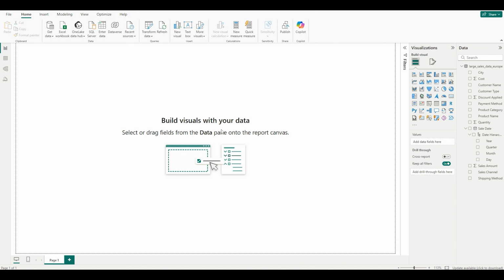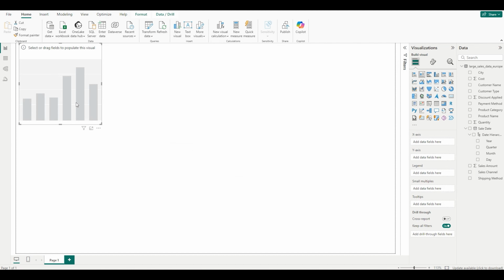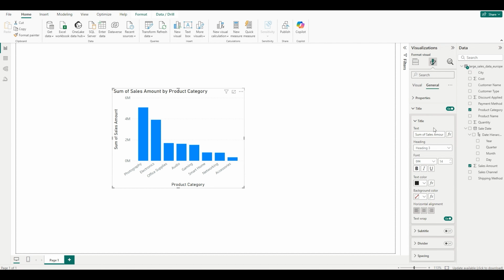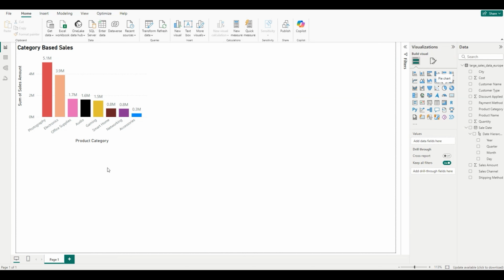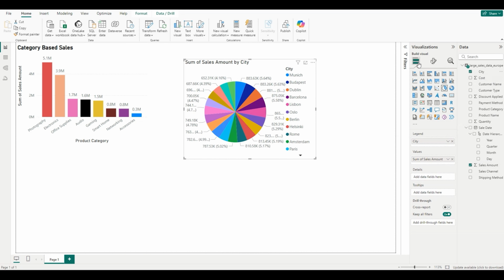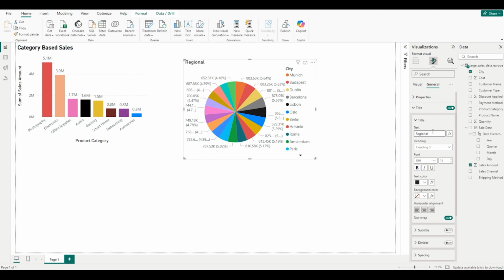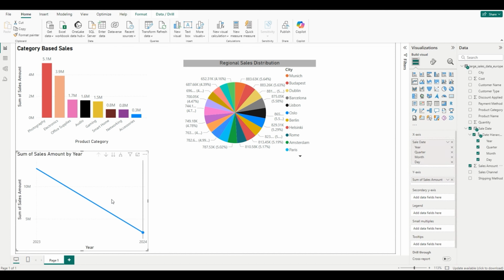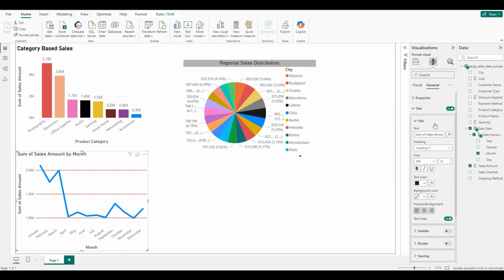🔹Power BI Training Chapter 2: Introduction to Power BI Visualizations & Basic Charts | Darksn GmbH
🌟 Welcome Back to the Ultimate Power BI Training Series by Darksn GmbH! 🌟

At Darksn GmbH, we strive to empower businesses by turning data into actionable insights. This 13-part video seriesis your gateway to mastering Power BI, building on the basics from Chapter 1 to advanced automation techniques.

📌 What’s in Chapter 2?

This second chapter takes you deeper into Power BI, focusing on visualizations and creating impactful, dynamic charts to represent your data effectively:

1️⃣ Create Charts:

Learn how to build a variety of chart types, including bar, line, and pie charts. Understand the use cases for different charts based on your data.

2️⃣ Customize Charts:

Explore how to personalize your charts with colors, labels, and formatting options.
Adjust visual properties to make your dashboards both functional and visually appealing.

3️⃣ Show Basic Functionality:

Interact with charts by filtering, highlighting, and drilling down into details.
Discover tips for using slicers to make your dashboards dynamic and user-friendly.

4️⃣ View Data Table:

Learn how to toggle between chart visuals and the underlying data tables.
Analyze the data behind each chart for a deeper understanding.

💡 Why Power BI Visualizations Matter:

Power BI’s visualizations transform raw data into digestible, actionable insights. By mastering visualizations, you can:
Create professional dashboards that captivate stakeholders.
Quickly identify trends, patterns, and outliers in your data.
Enhance decision-making through clear, impactful presentations.
This chapter builds on the foundation laid in Chapter 1, preparing you for more advanced functionalities like interactive dashboards and data storytelling in future chapters.

🎯 Why Choose Darksn GmbH for Training?

🔹 Expert-Led Training: Over a decade of experience in Power BI, business intelligence, and data automation.

🔹 Customized Learning Paths: We tailor our training to meet your business needs and goals.

🔹 End-to-End Support: Beyond training, we assist with implementation, optimization, and troubleshooting.

At Darksn GmbH, we ensure every professional can make the most of their data with ease and confidence.

🎥 Power BI Training Chapter 2 Video Sections:
00:00 Introduction
00:41 Creating Charts
01:12 Customizing Charts
02:21 Basic Functionality
04:34 Viewing Data Table
05:16 Thanks for Watching

✨ Unlock the power of data with Darksn GmbH!